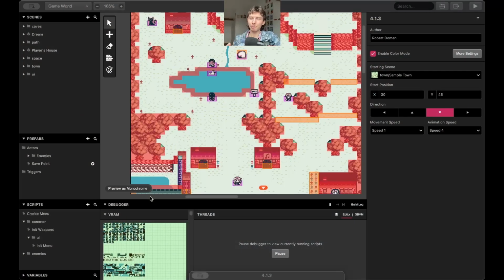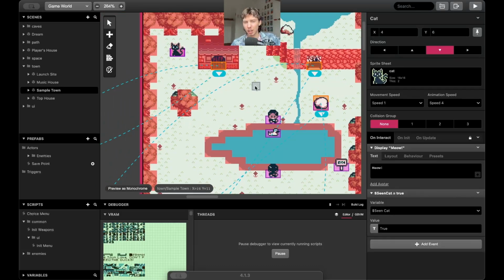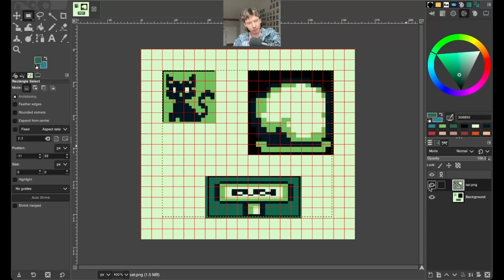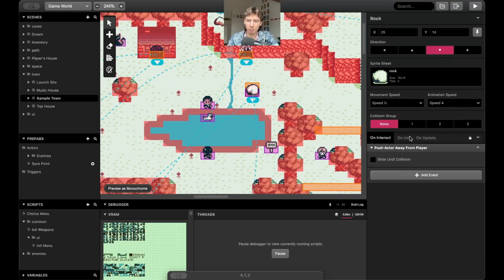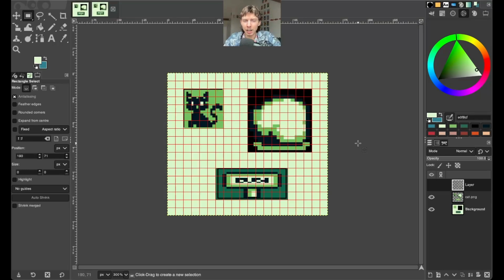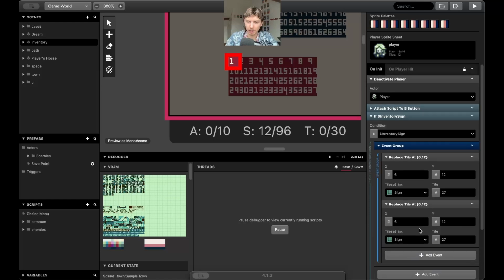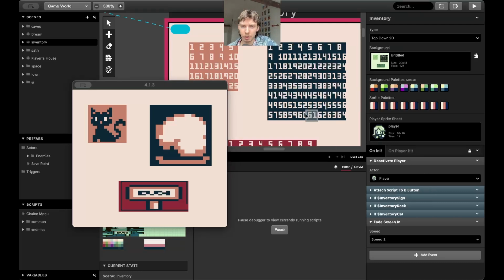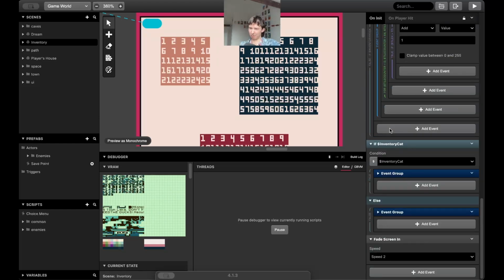How to make a curated inventory system in GB Studio 4 tutorial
In this video I go back to basics and show you step by step how you can make a curated inventory system that tracks items in your inventory. This technique uses tile switching. I make the system from scratch in real time using the GB Studio sample project. At the end I make a script to simplify the scripting process of large grids of replaceable tiles from a single tileset.

Chapters:
00:00 Intro
01:07 Final creation
02:28 Using sample project for help
05:16 Visual planning, pixel art
12:37 Scripting part 1
17:03 Tile switching
18:44 Tilesets
21:56 Scripting part 2
27:58 Finished inventory
33:54 Conclusion